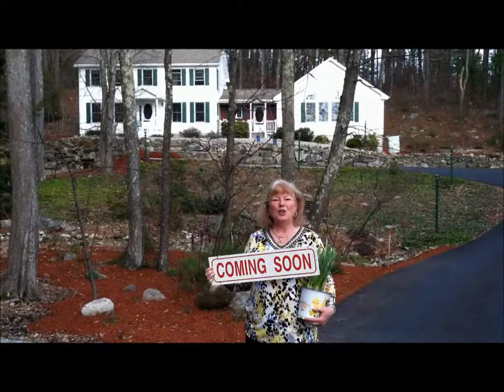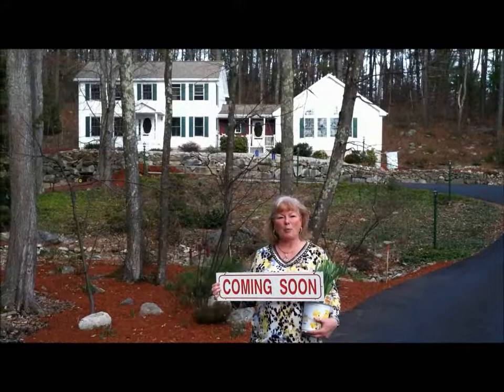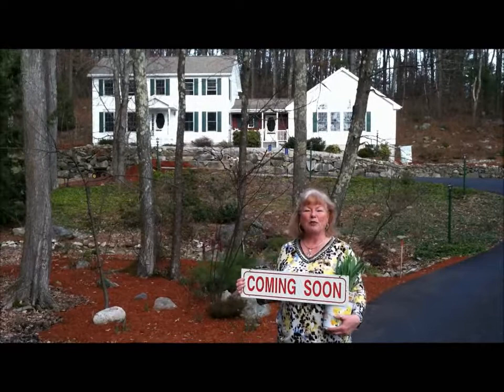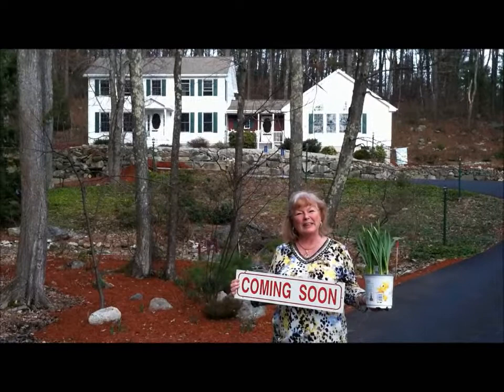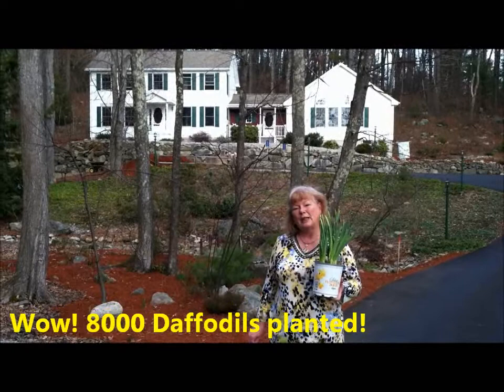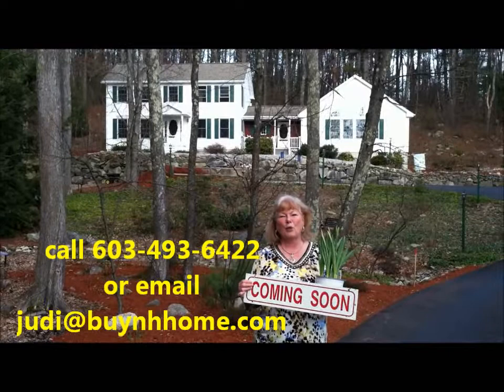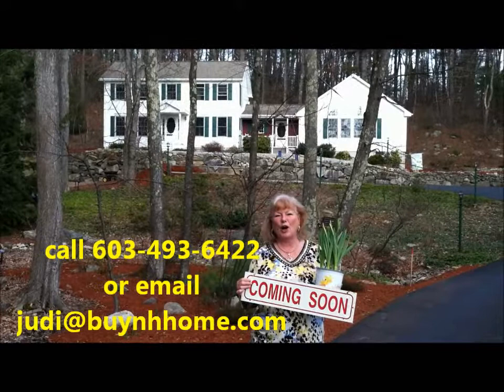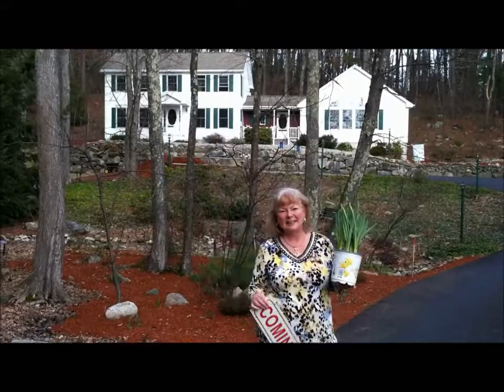234 Liberty Hill Rd Bedford NH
Judi Farr gives a sneak peek at an upcoming listing in Bedford at 234 Liberty Hill Road